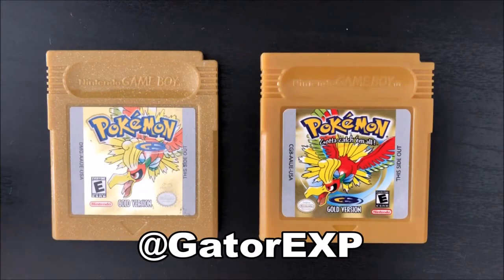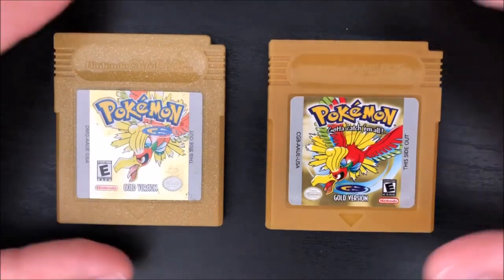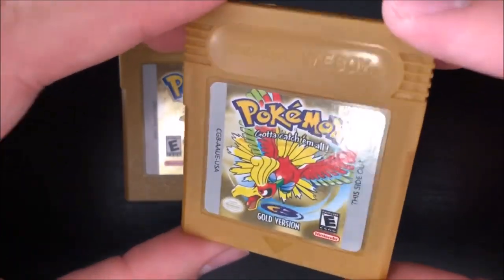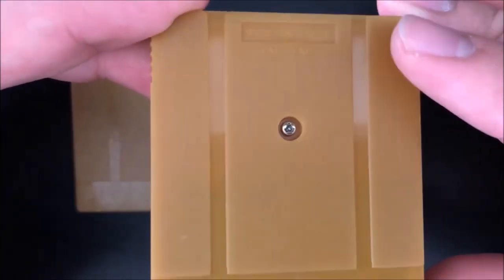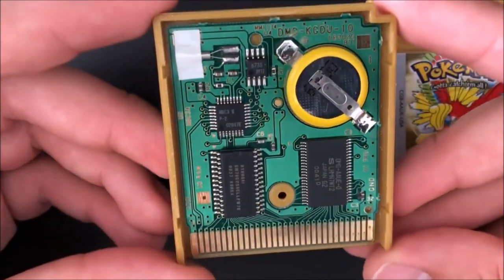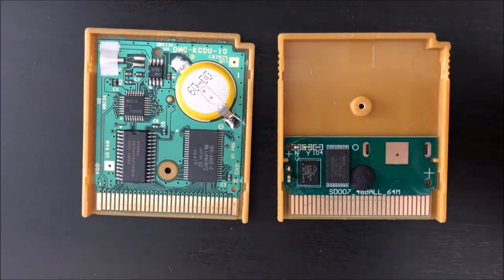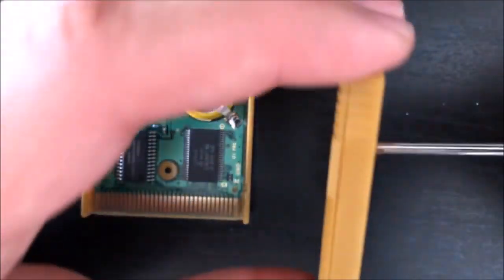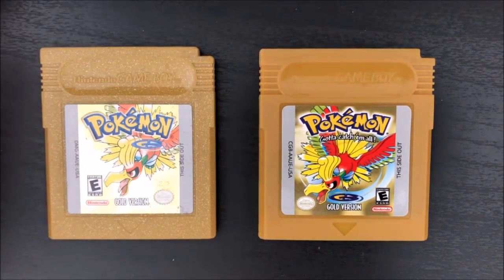Real vs Fake Pokemon Game Cartridge! [How To Spot a Fake]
[Pokémon TCG Channel] @GatorEXPlays
[Yu-Gu-Oh! Channel] @GatorEXYGO